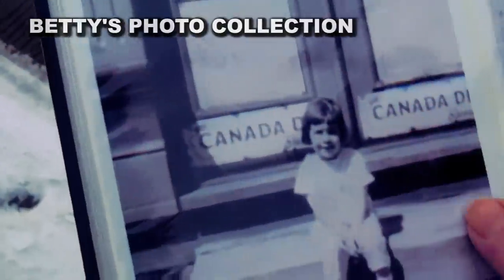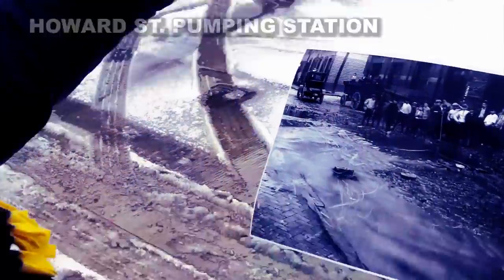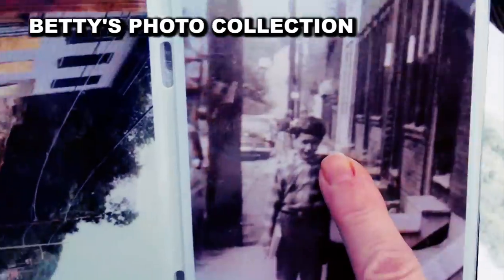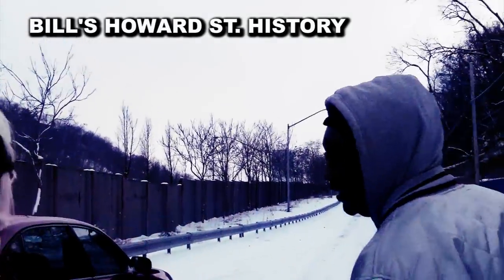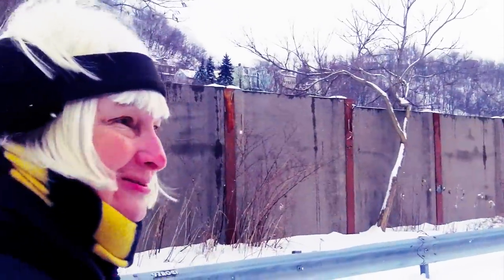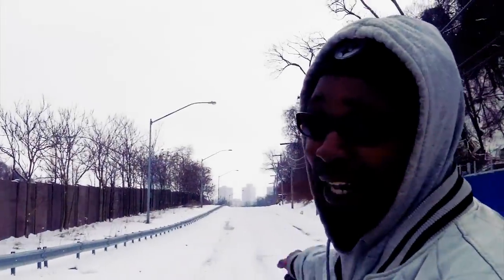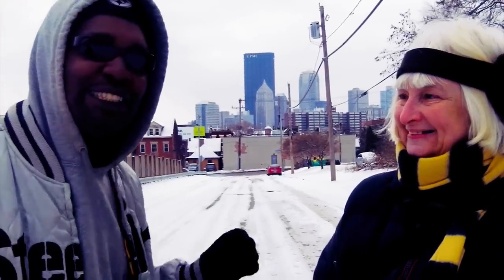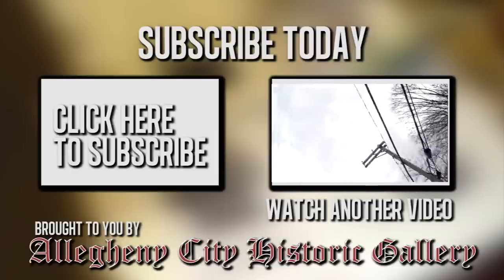Allegheny City Historic Gallery - Betty Muschar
Directed by Willy James. Discover Allegheny City/Northside history with Bill Gandy (of the Allegheny City Historic Gallery) as he joins Betty Muscher on the historic Howard Street. Travel with us to the past as we uncover part of Northside's great past with Betty.

Here's a link to the funny blooper in this video, in case you want to share it with friends or family